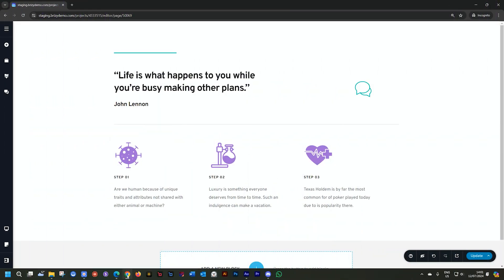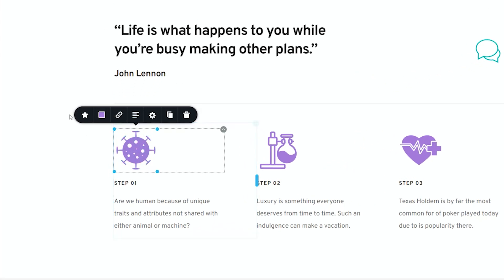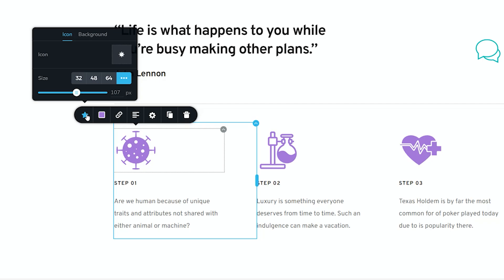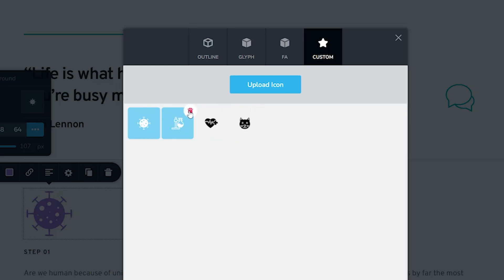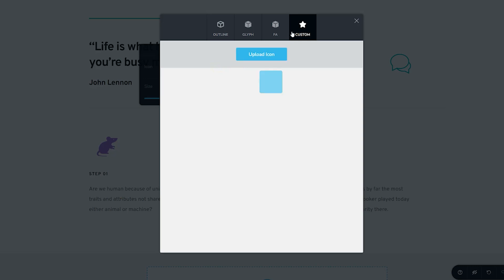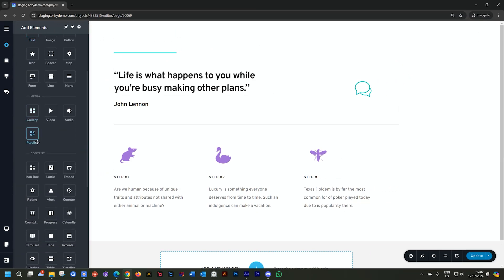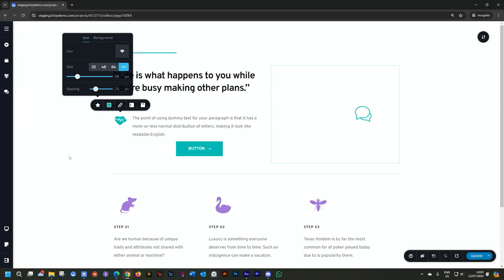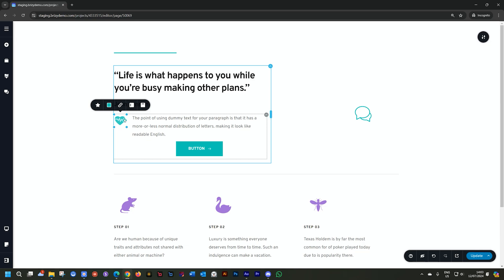Coming Soon: Custom Icons -- Upload your own icons!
Very soon you'll be able to upload your own custom icons and use them wherever icon elements are used, including where icons appear in other elements. Absolutely awesome!
Let's take a sneak peek at this upcoming feature to be released soon.